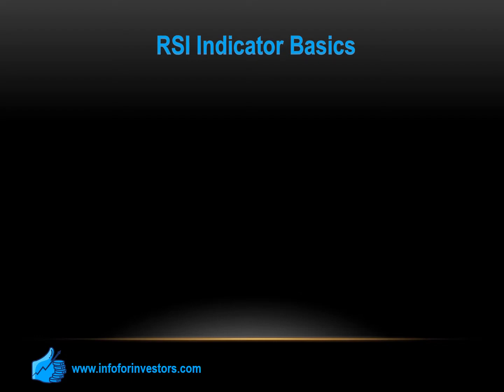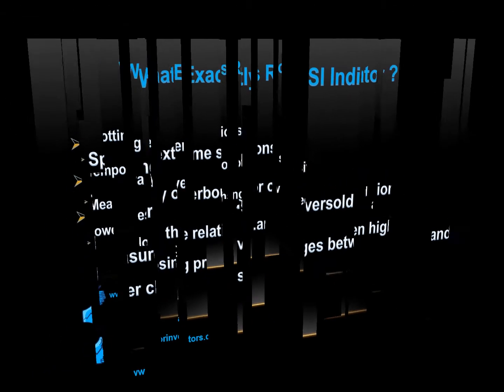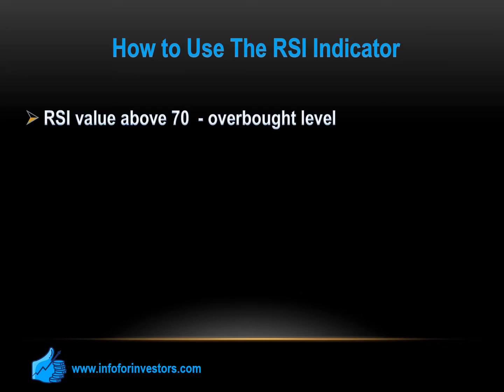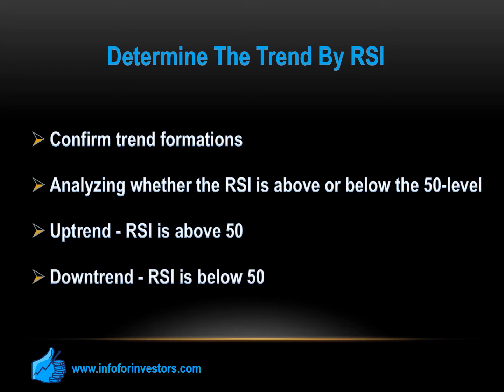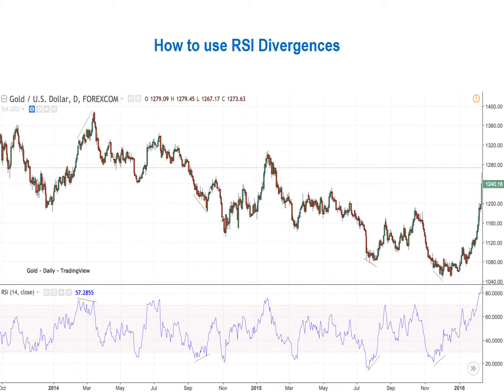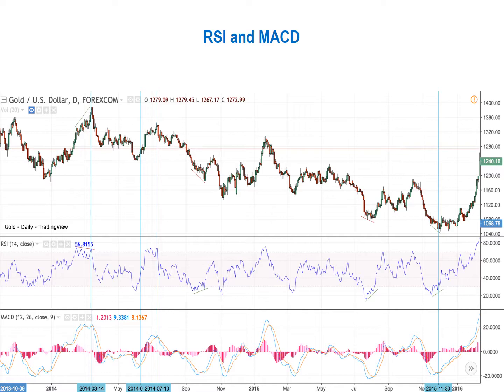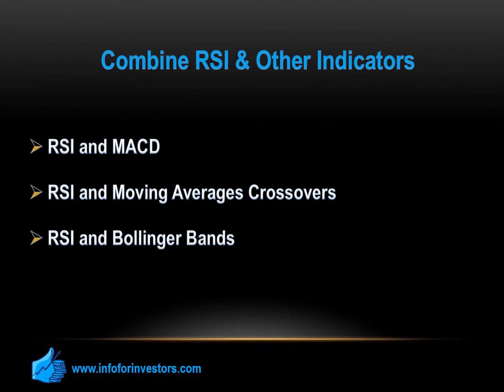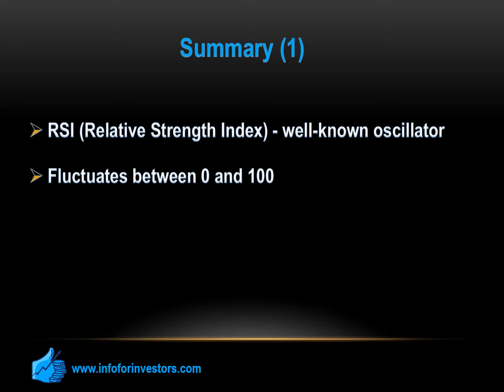What is Relative Strength Index (RSI) Indicator & How It Can Leverage Your Trading Strategies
Timeline:

00:00 Intro
00:26 RSI Indicator Basics
01:11 What Exactly is RSI Indicator ?
01:41 The Formula
02:38 How To Use The RSI Indicator
03:14 The RSI Indicator Example (1)
03:53 Determine The Trend By RSI
 04:51 How To Use RSI Divergences
05:14 RSI and MACD
06:06 RSI and Moving Averages Crossovers
07:09 RSI and Bollinger Bands
07:47 Summary (1)
08:35 Summary (2)

Compare Brokers

🙏 Follow us 🙏